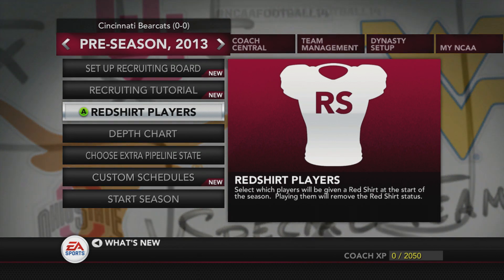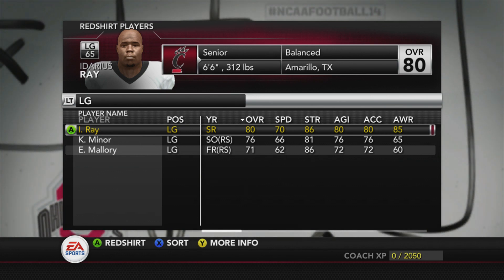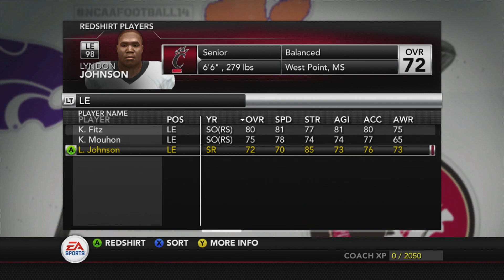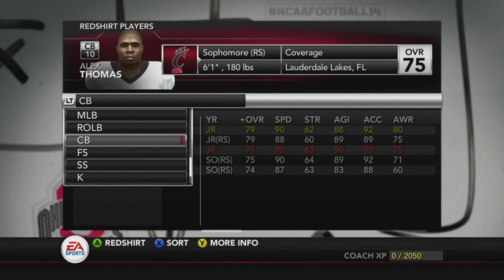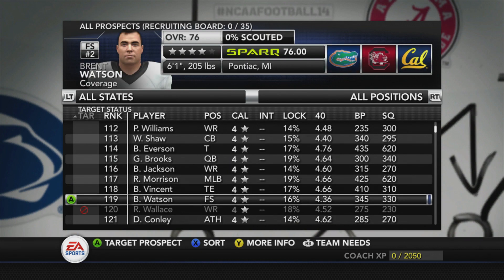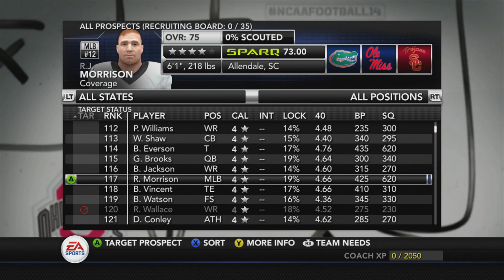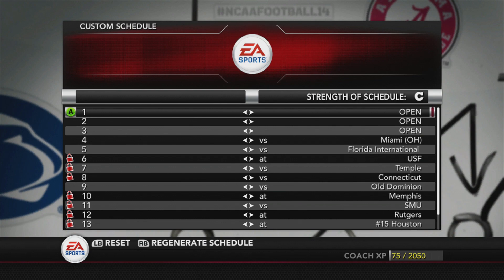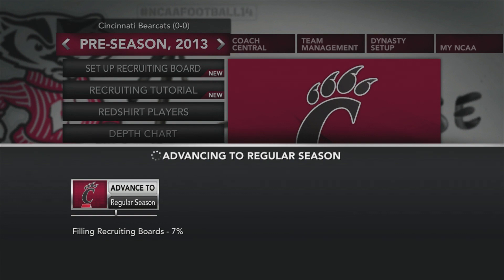How to Dynasty: Preseason- Cincinatti